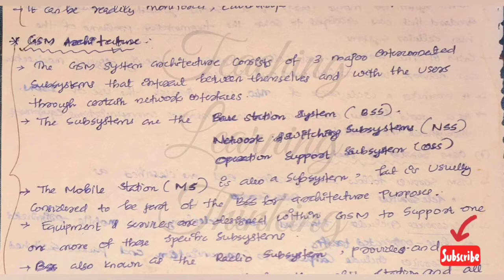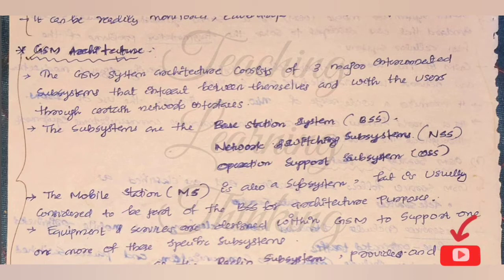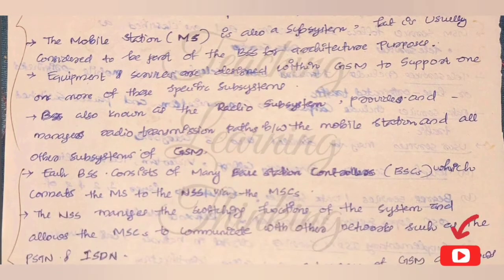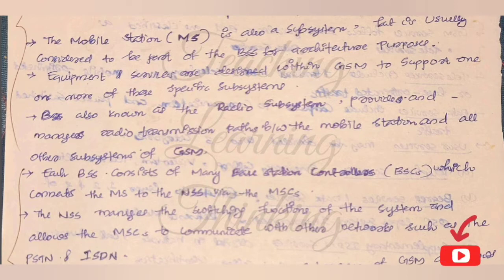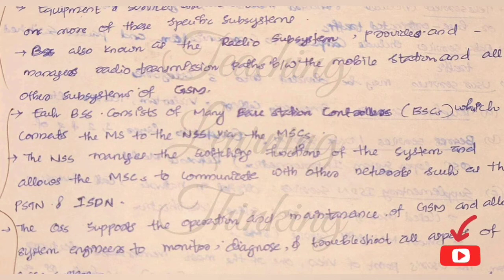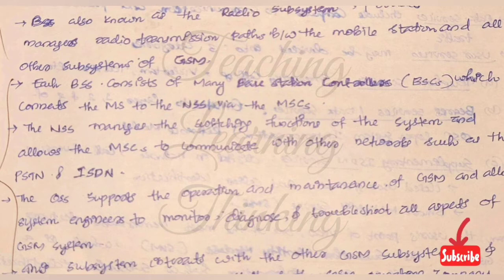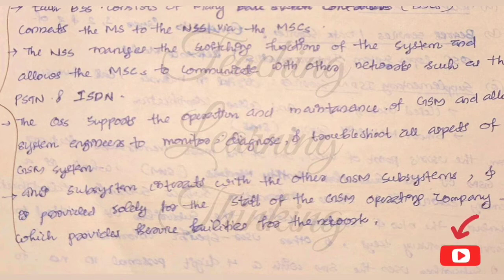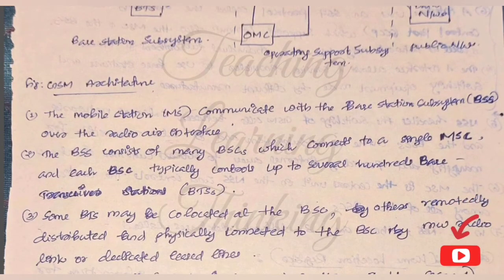Advanced Communication System | S8 | ECE | Module 6 | GSM Architecture | Introduction | Malayalam #2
This video is about KTU Syllabus Electronics and Communication Engineering S8 course ADVANCED COMMUNICATION SYSTEM.
Topic discussed here is GSM Introduction from Module 6

Please watch 😍
If You Like This video please